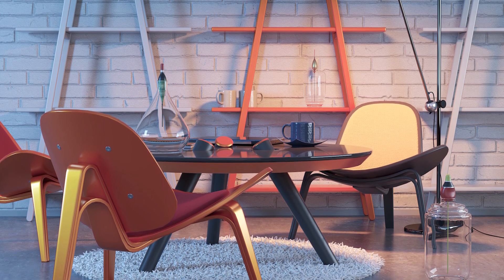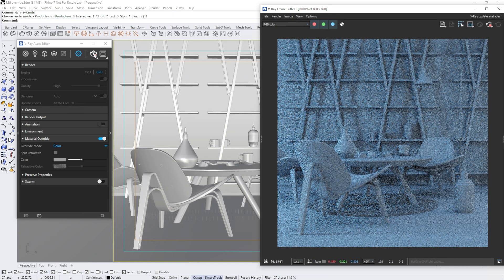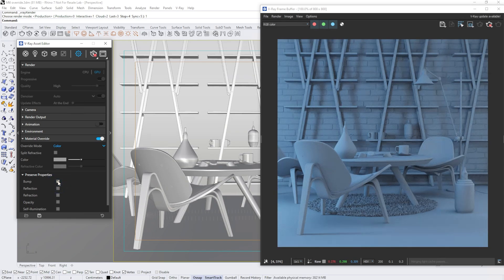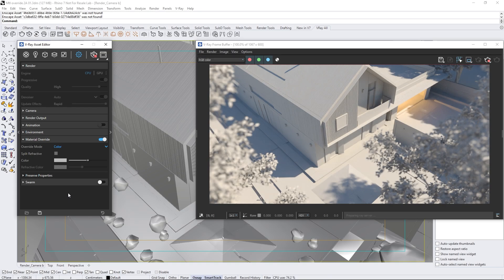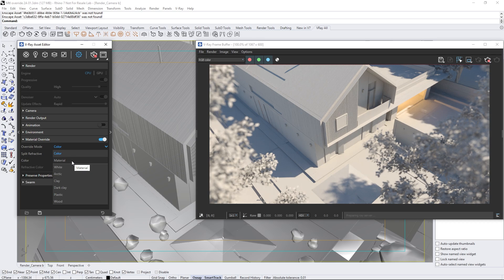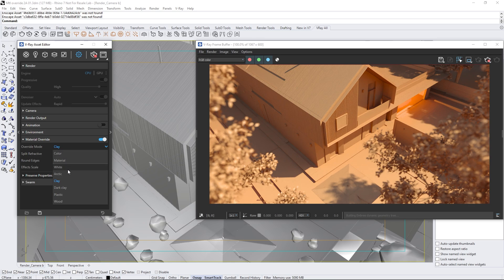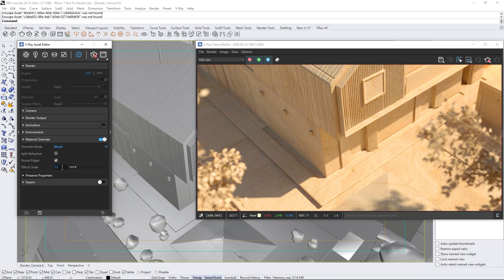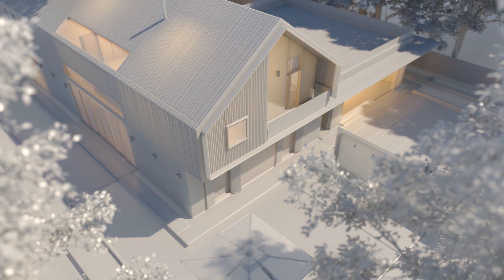Material Override and Stylized Presets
How to use Material Override in V-Ray 7 for Rhino to simplify test renders by replacing all scene materials with a single color or material. Learn to maintain key material properties and apply stylized presets, making iterations faster and more efficient.